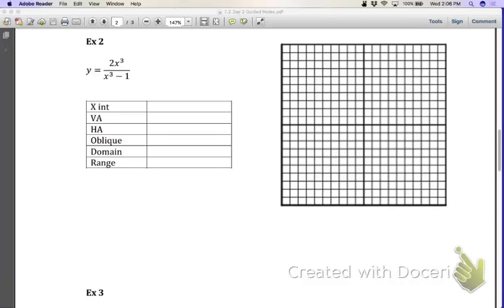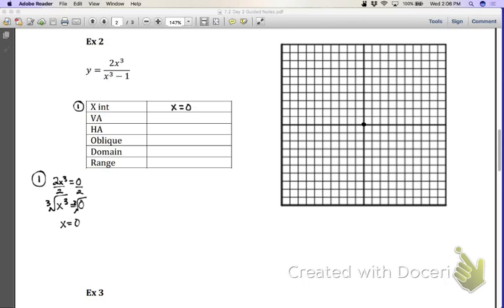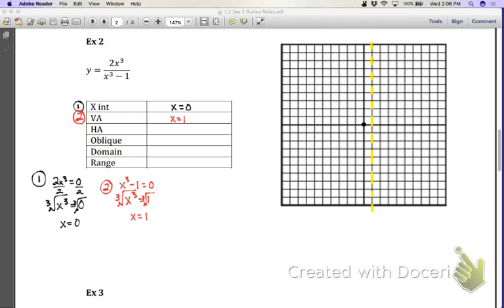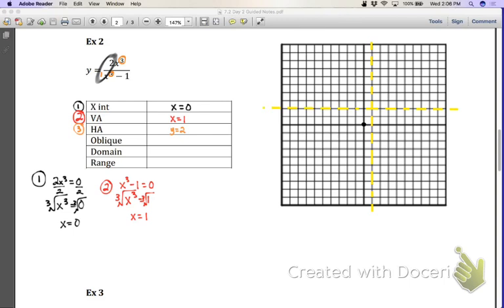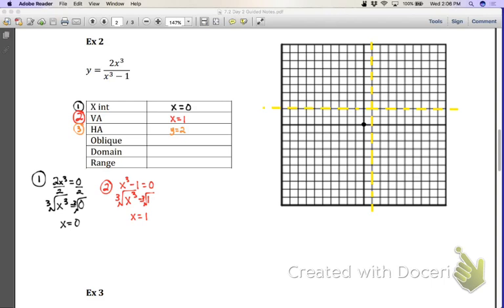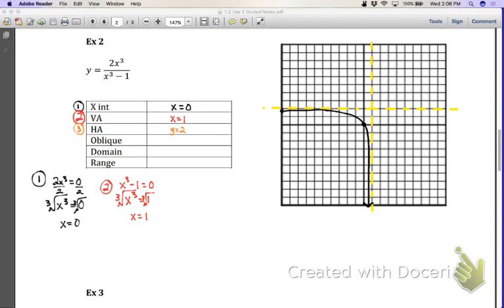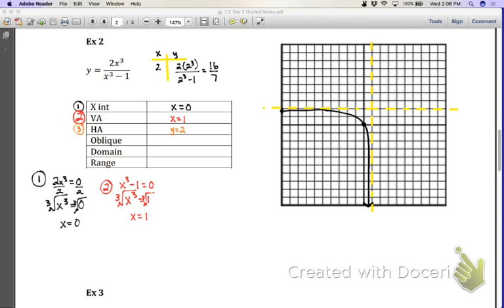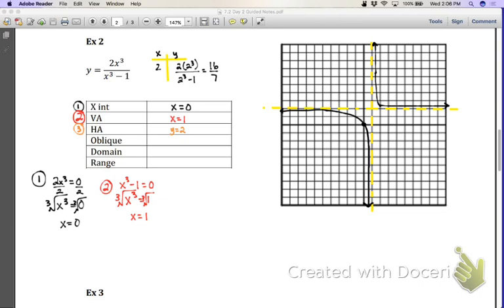AA2 - Graphing General Rational Functions - Part 2